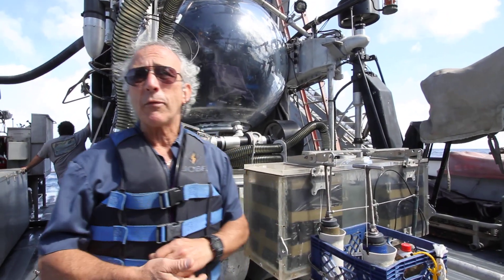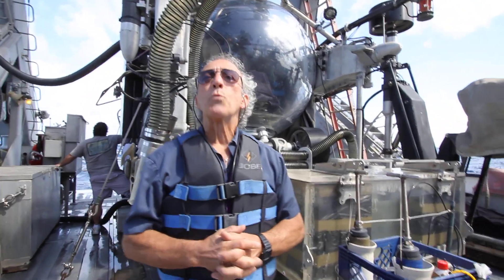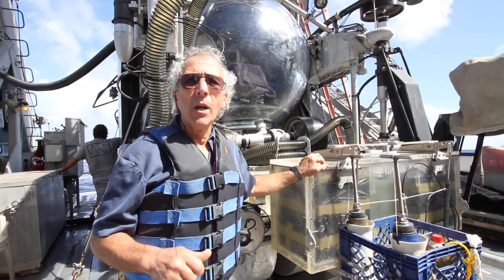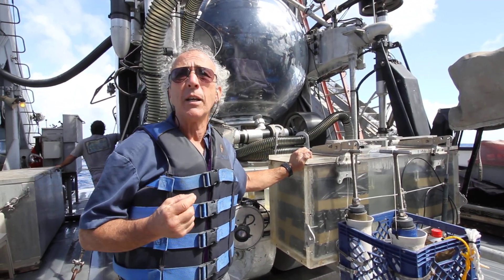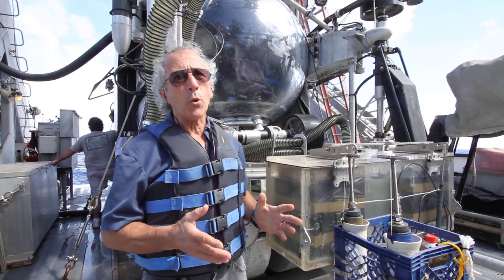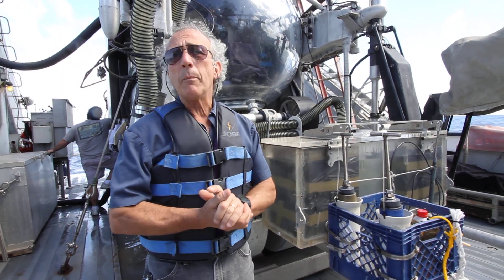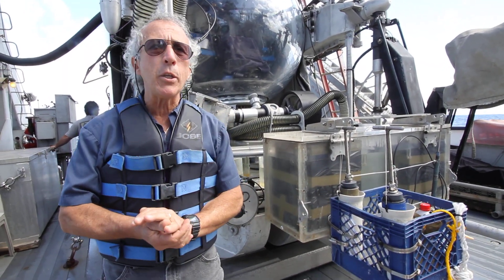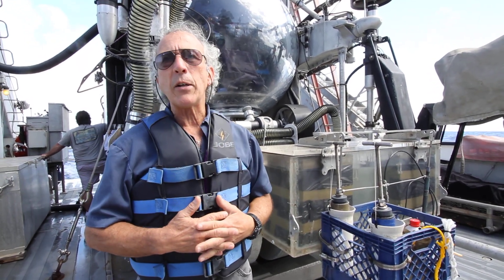Don Liberatore on the history of the Johnson Sea Link submersible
Long time HBOI pilot Don Liberatore talks about the origins of the JSLII submersible during some downtime on a recent research cruise to the Abrolhos platform in Brazil.